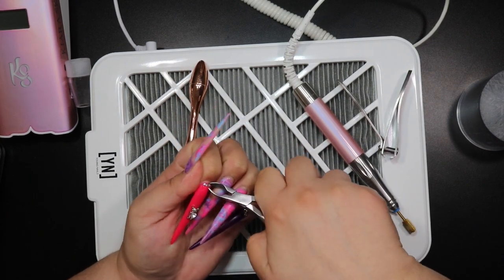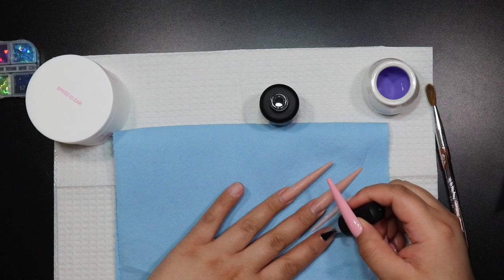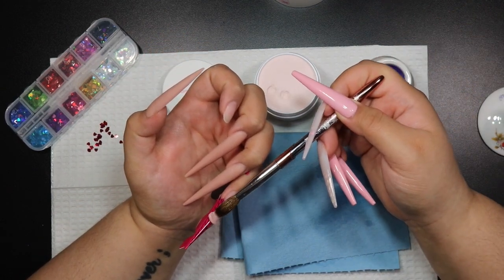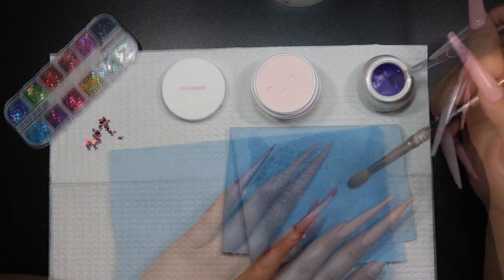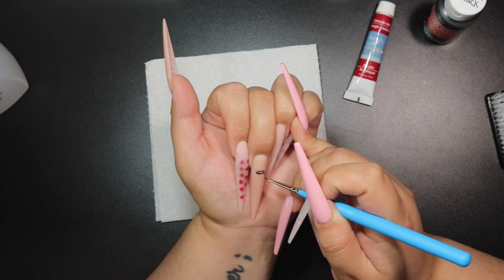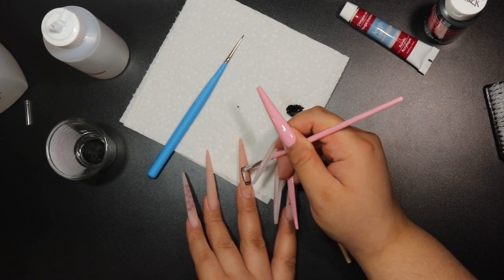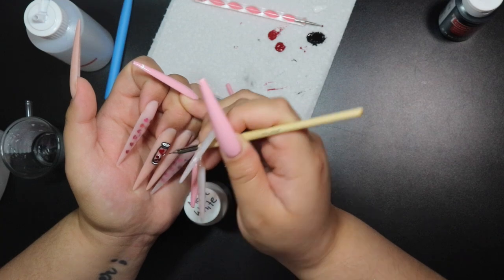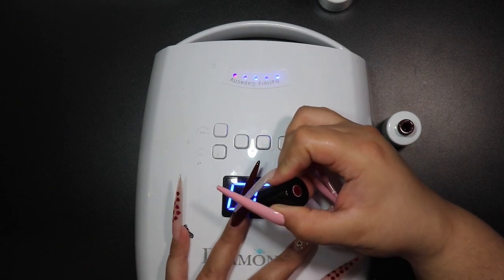Jar of Hearts Valentines Day Nail Design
Products Used:
- Nail Prof Nail Primer
- Young Nails Speed Clear Acrylic
- Young Nails Cover Rosebud Acrylic
- Mia Secret Cover Nude Blush Acrylic
- Not Polish Monomer
- iGel Beauty Nail Forms
- Kirsty Meakin Mr. Buttons Acrylic Brush Size 10
- Young Nail Greg Signature Acrylic Brush Size 12
- iGel Beauty Original Gel Top Coat
- Young Nails Go Time Gel Polish
- Acrylic Paints from Michael's Craft Store
- Heart Glitters from Amazon

MY FILMING SET UP: What I use!